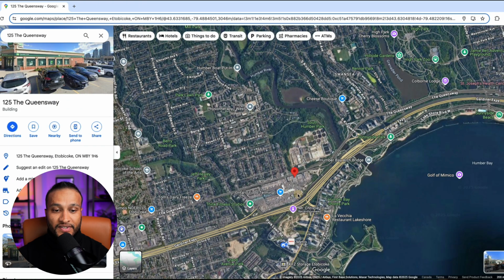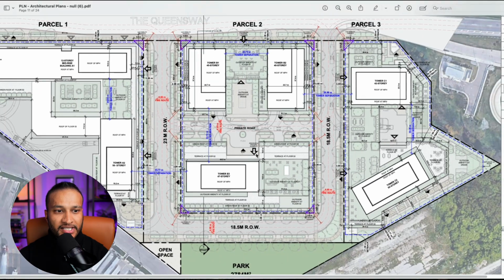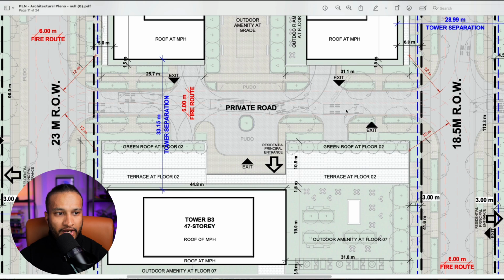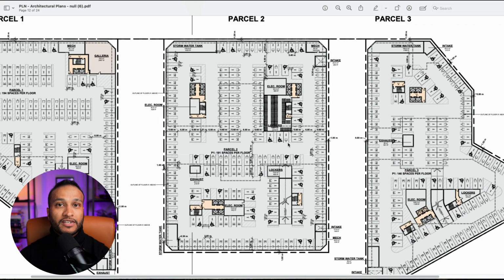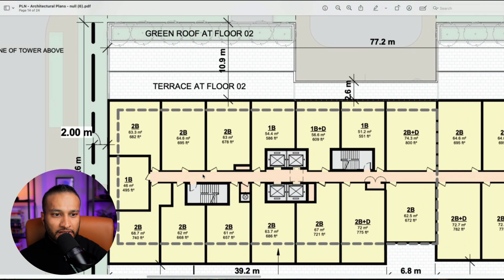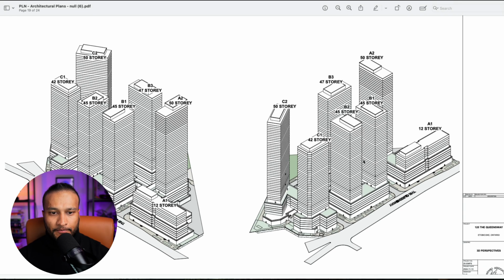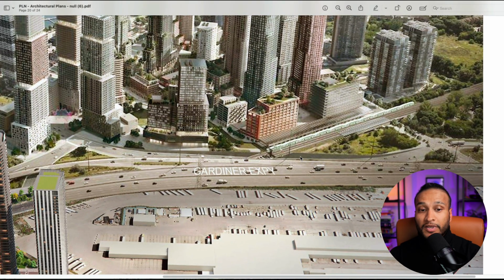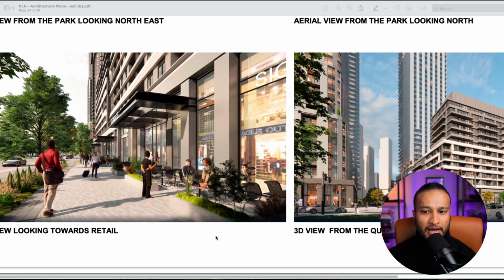Queensway Sobeys Plaza Is Getting A HUGE Makeover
The Queensway Sobeys Plaza in Etobicoke is getting a massive makeover with a proposal by Fiera Real Estate. Fiera Proposes a 7-Tower Mixed-Use Development For The Humber Bay Shores Neigbhourhood.

Sidd Sur  - Toronto Real Estate Agent
Team Sur Real Estate
Royal LePage Real Estate Services Ltd.

The Queensway
Sobeys Plaza
Fiera Real Estate
125 The Queensway
Mr Christie
Humber Bay Shores
real estate
housing market
housing market crash
gta real estate
toronto real estate market
toronto housing market
toronto real estate
toronto real estate investing
canada real estate
canadian real estate
canadian housing market
real estate canada
ontario real estate
toronto condos
canada
Sidd Sur